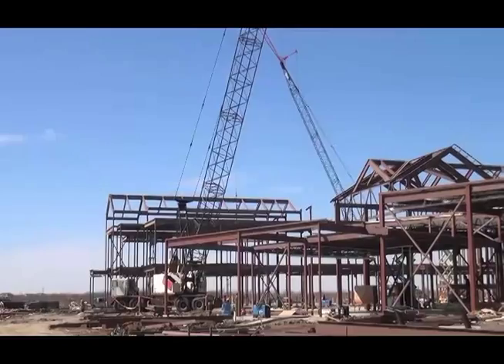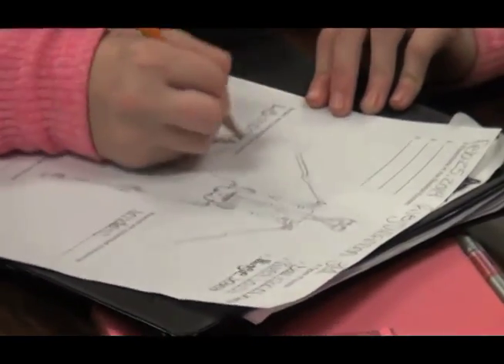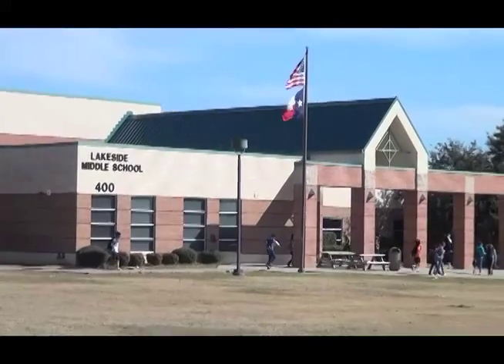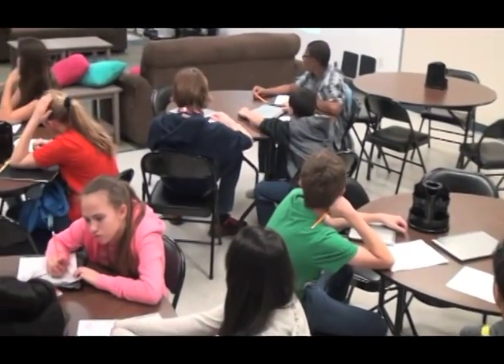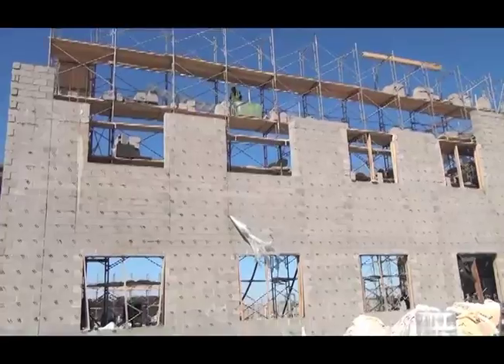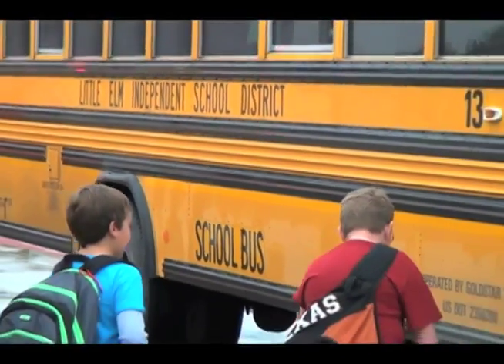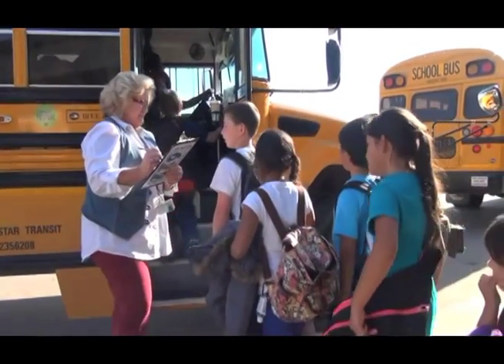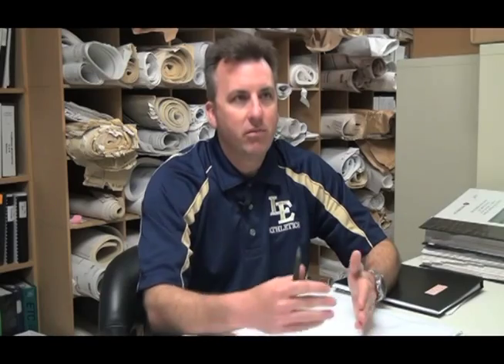Little Elm ISD Construction Update March 2014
It's an exciting time to be building and renovating schools with Little Elm ISD. Three new academies for middle schoolers will open in the fall of 2014 - Lakeside Middle School Academy of Arts & Humanities, Lakeside Middle School Academy of Public Service and Prestwick STEM Academy. A new Maintenance and transportation Center will also open.
Take a sneak peek at the plans and concepts that are coming soon to a school near you!